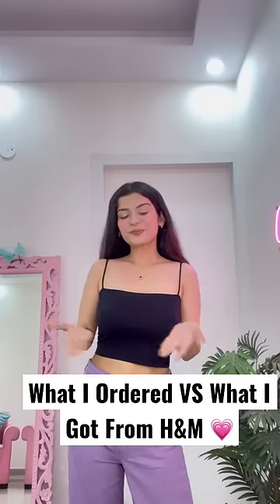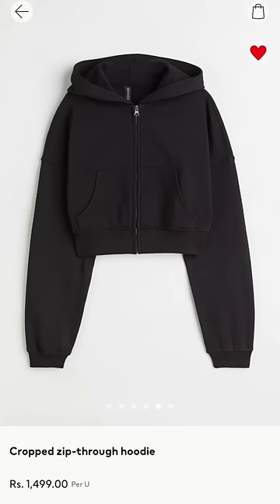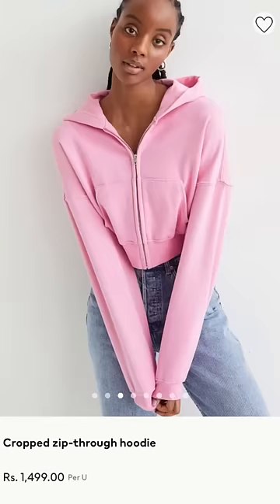What I Ordered VS What I Got From H&M|H&M Hoodies Haul